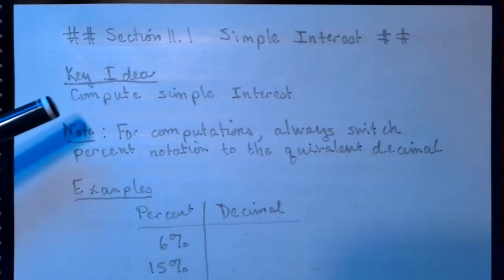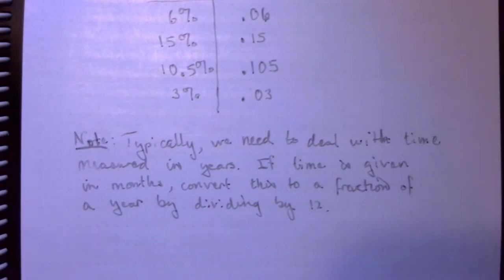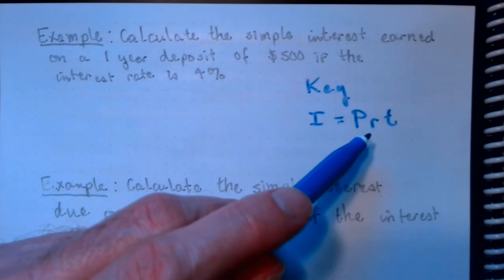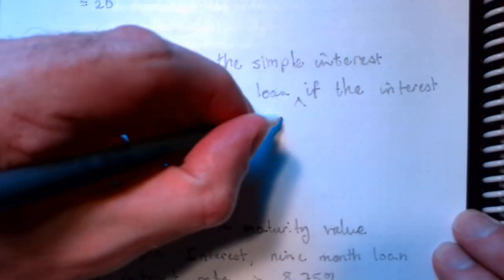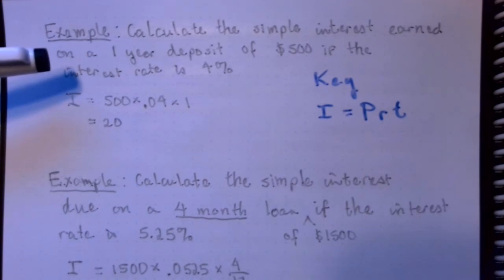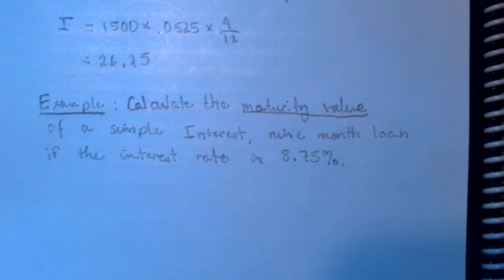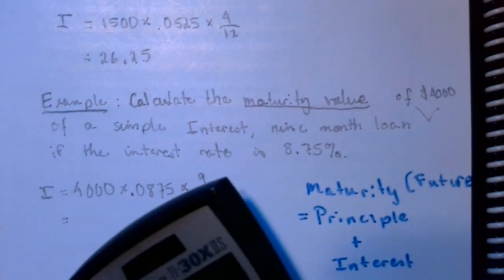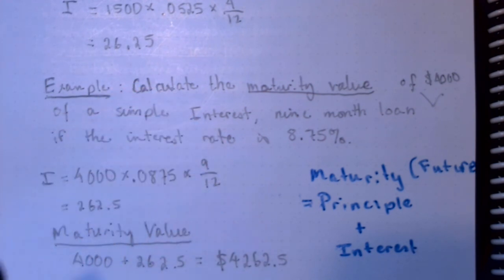Simple Interest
Simple interest is used for many small loans. There are also some banks that offer savings accounts that pay simple interest. We review how to compute simple interest. We also discuss how to find the maturity value of a simple interest loan.